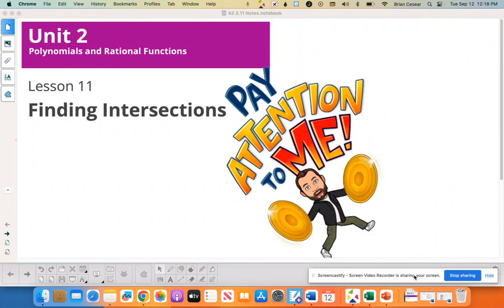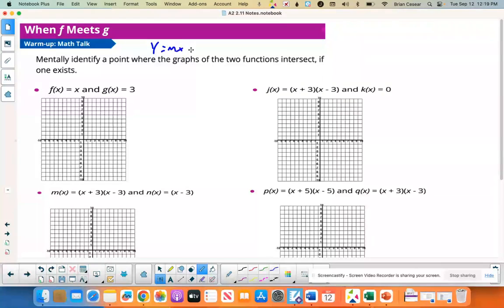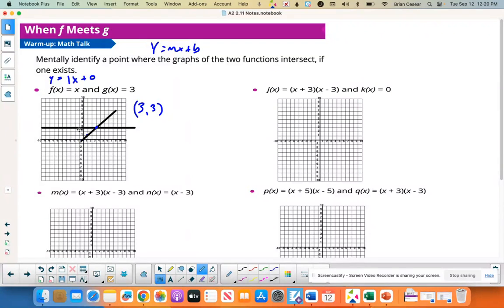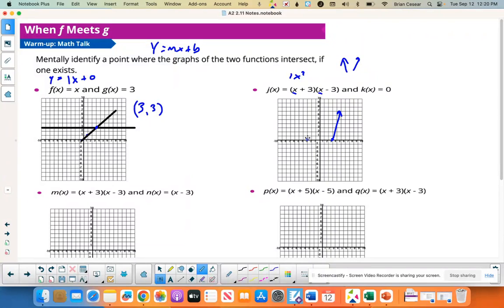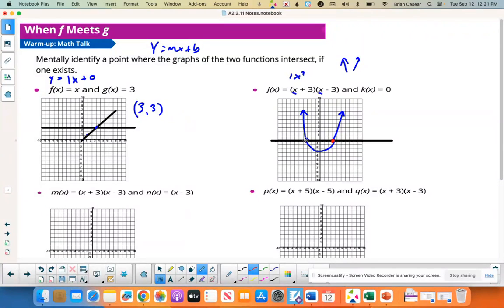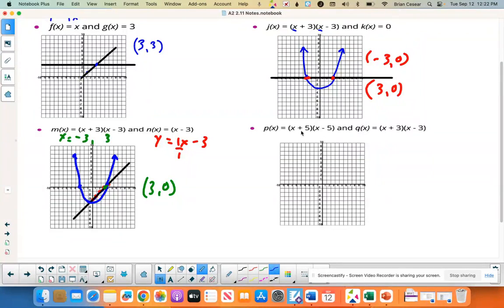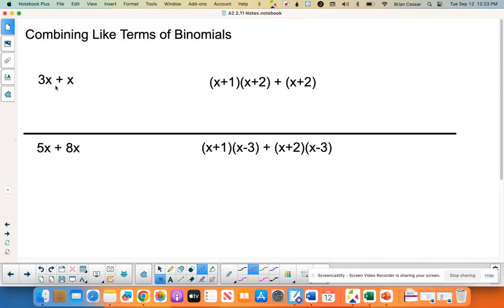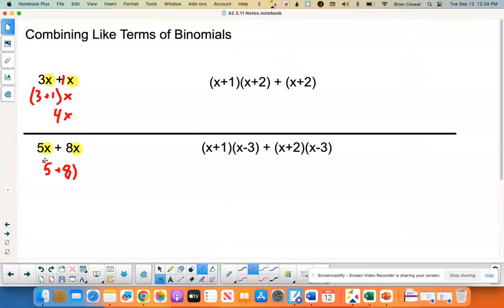Illustrative Math | Algebra 2 | 2.11 Lesson